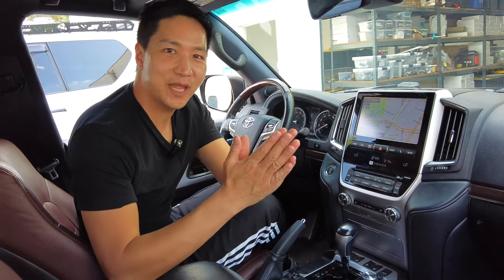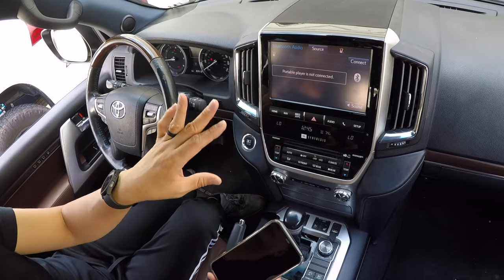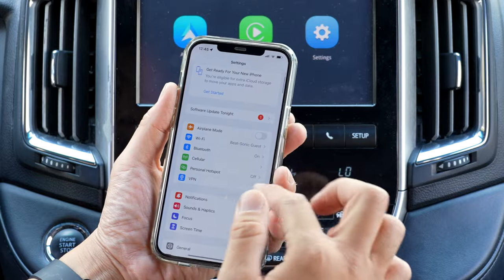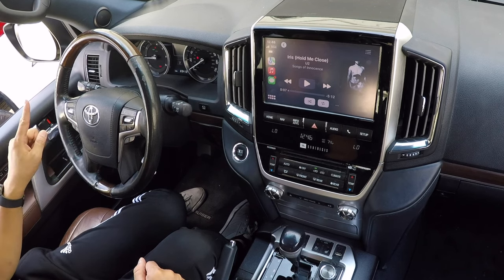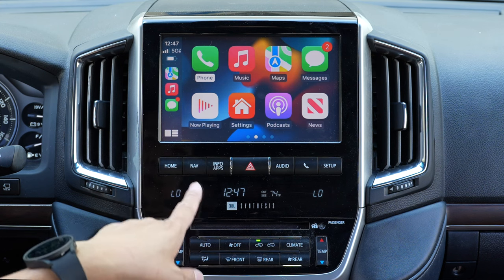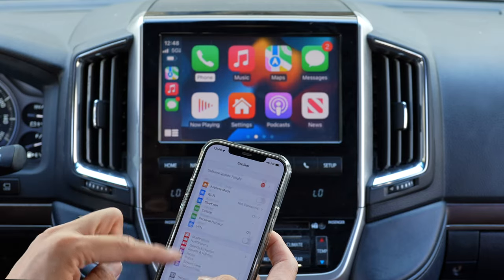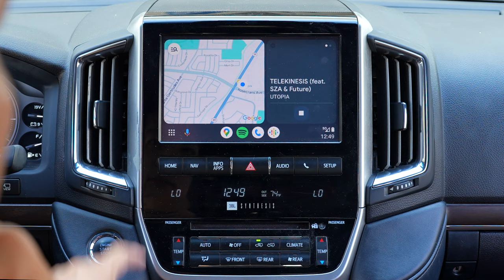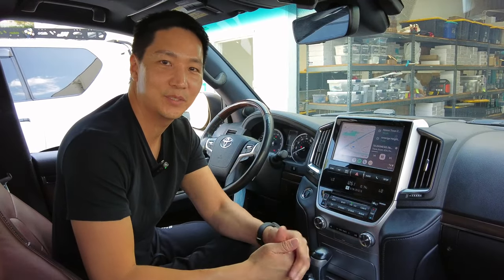2016-2021 Toyota Land Cruiser | Wireless Apple CarPlay & Android Auto Adapter